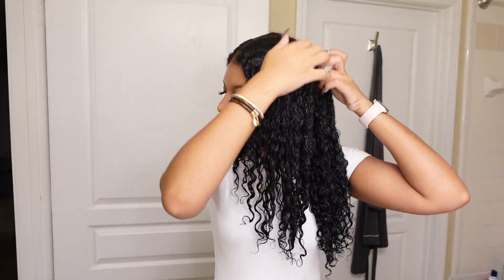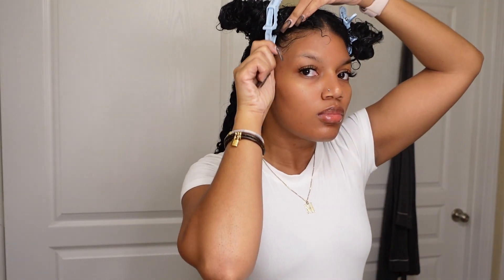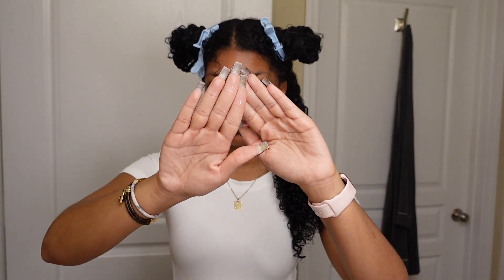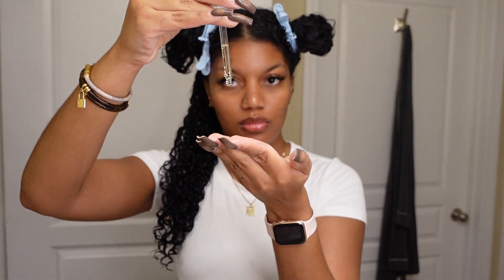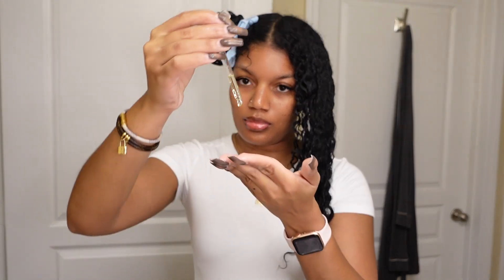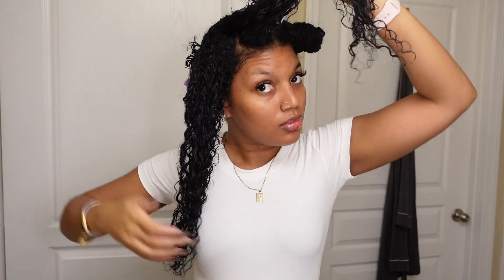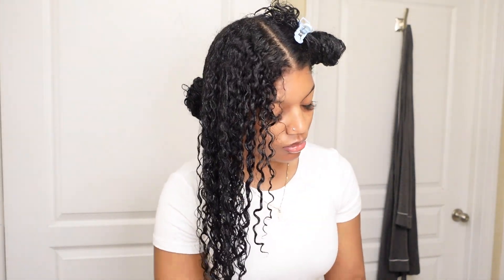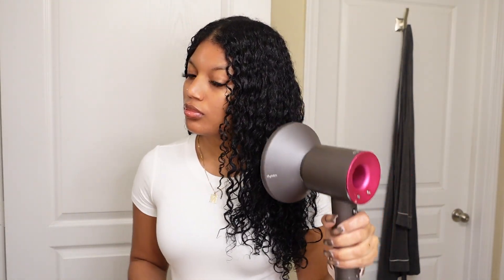HAIR GROWTH TIPS | How to Properly Oil Hair for Growth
Hey peeps! Here is my simple quick video on how you SHOULD be oiling your hair to contribute to your hair growth!